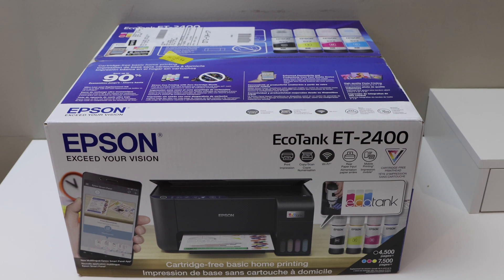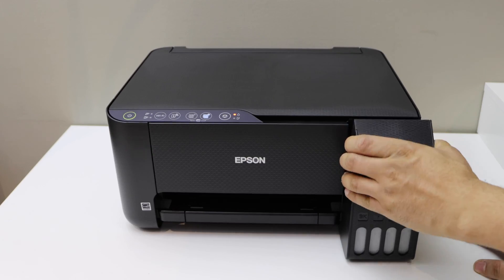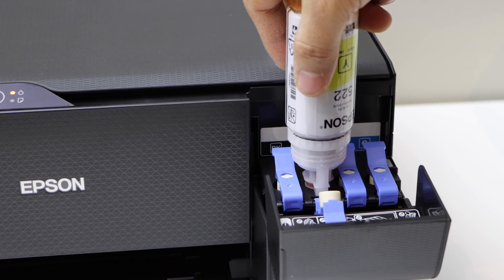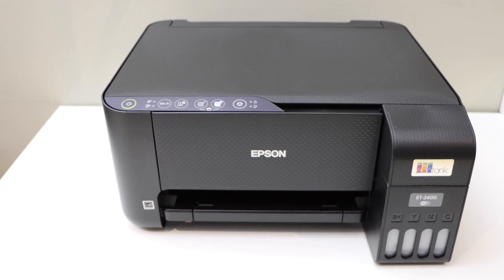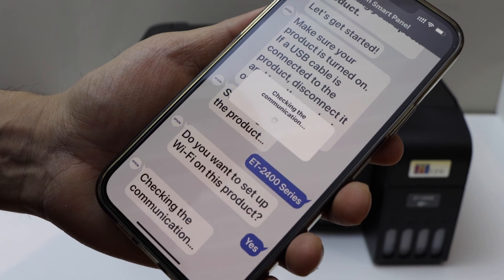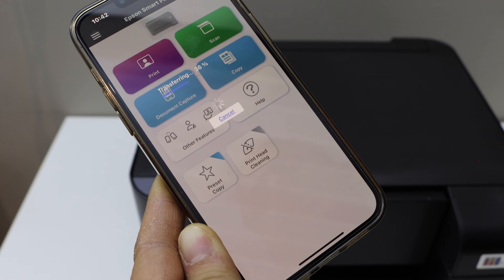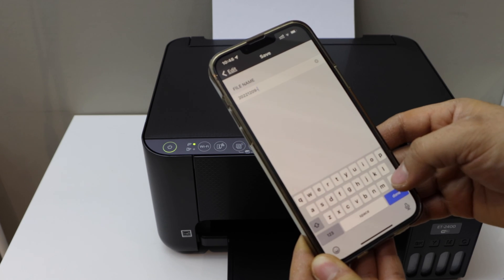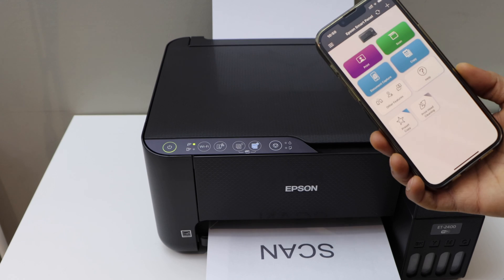Epson EcoTank ET-2400 Setup, Unboxing, Fill Ink Tank, Load Paper, Wireless WiFi Setup, Print & Scan.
This video shows how to set up your Epson EcoTank ET-2400 Printer. This shows how to unbox, fill the ink tanks with ink 522, load paper, do wireless setup, Connect to the wifi network using the Epson Smart Panel app on iPhone and do wireless scanning and printing.